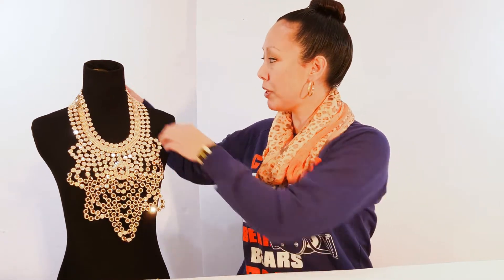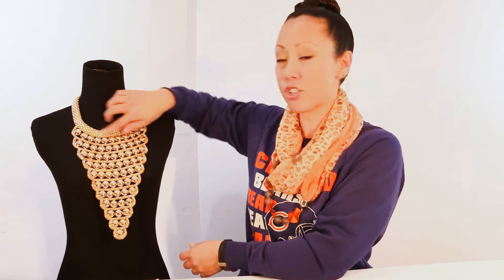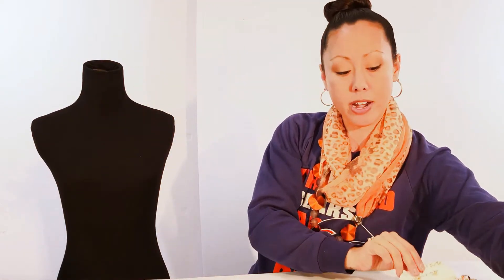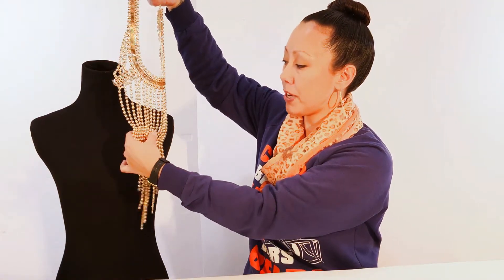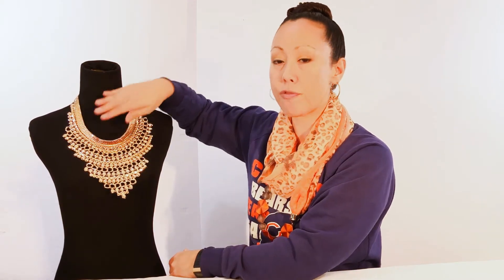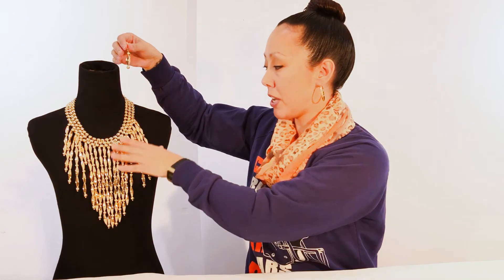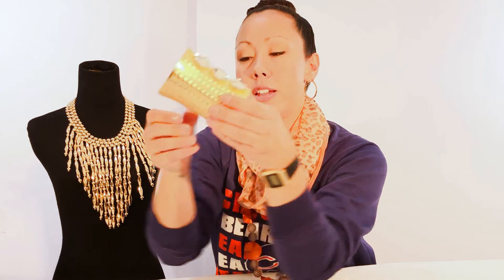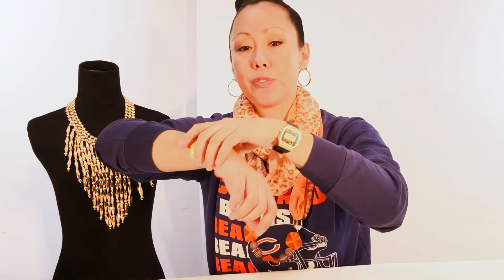Mega Gold Blings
Statement Jewelry